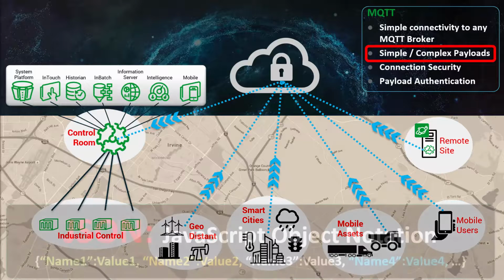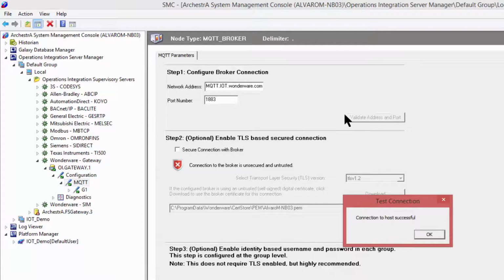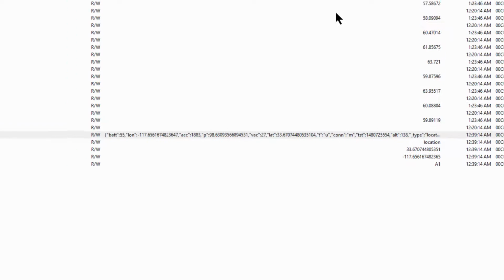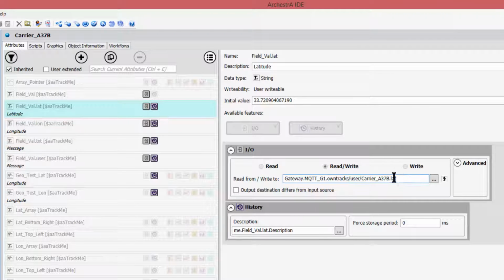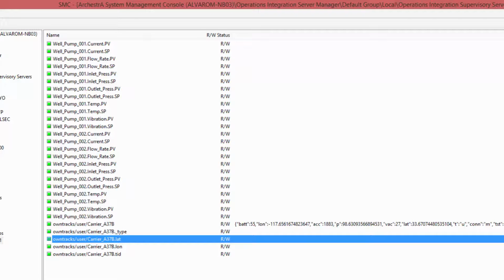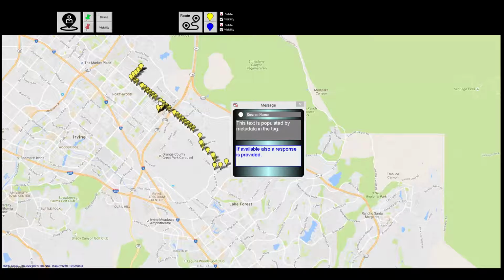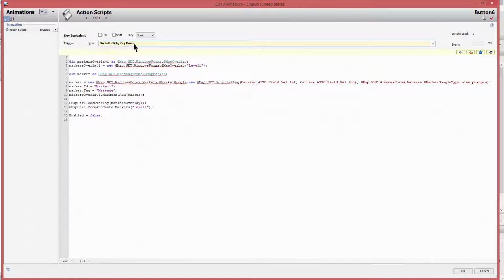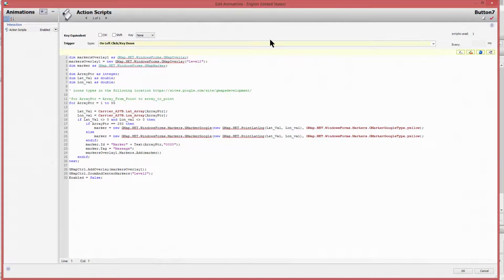Industrial Internet of Things - Wonderware OI Gateway Leverages MQTT JSON Syntax for Geolocation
Wonderware OI Servers and OI Gateway are IOT Ready! Alvaro Martinez, describes how to leverage the JSON syntax supported by the MQTT protocol to add additional context to data collected through an MQTT broker.  Geo-location including latitude and longitude can be used to link assets in Wonderware System Platform to mapping applications.

Discover and learn more about AVEVA Communication Drivers, formally known as Wonderware OI Servers,

Learn more about AVEVA System Platform, formally known as Wonderware System Platform